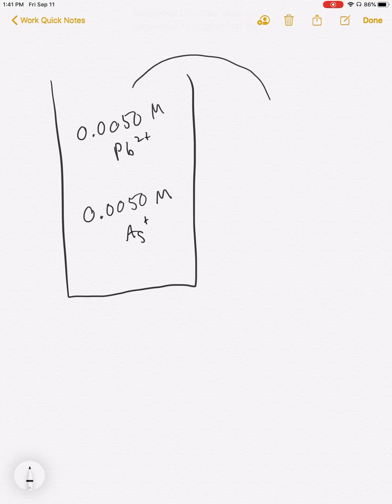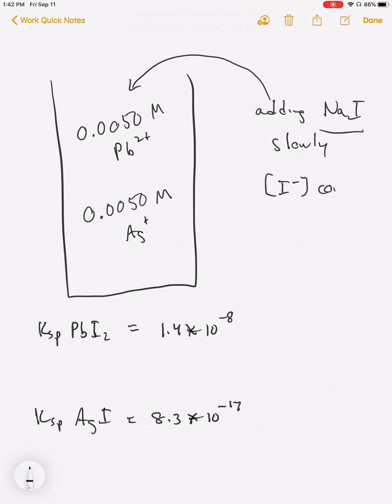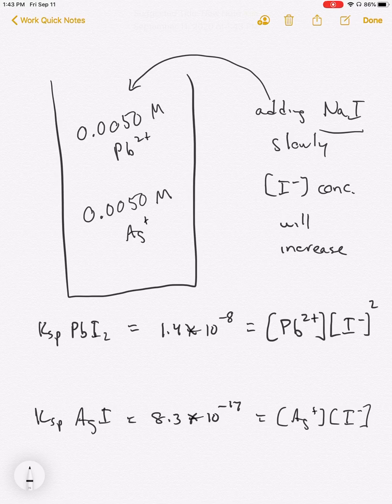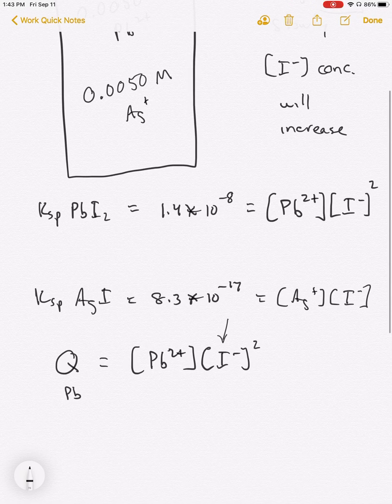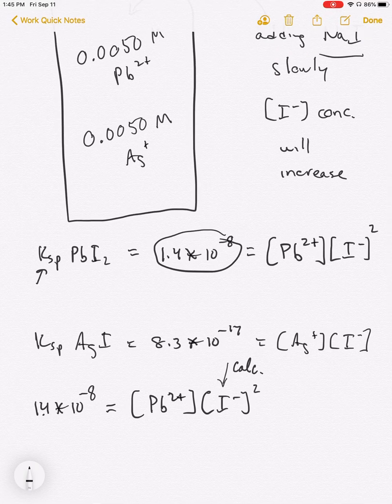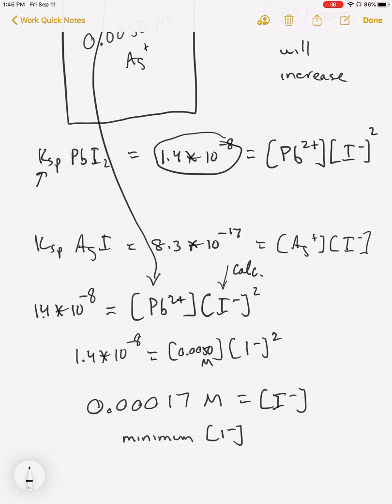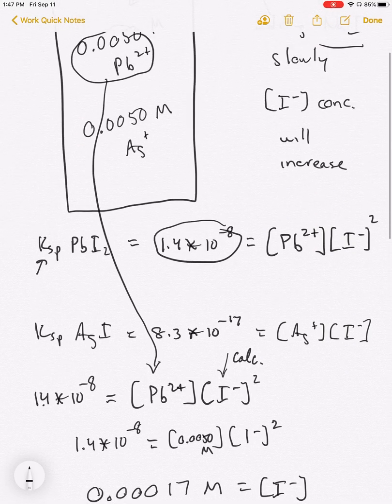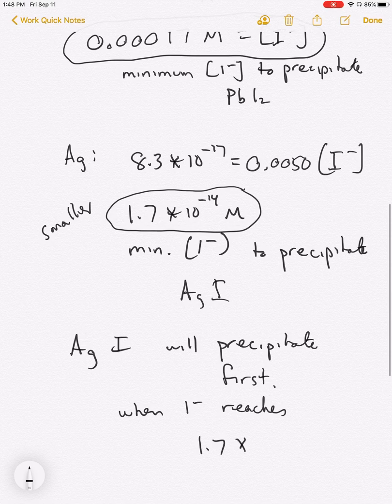Selective precipitation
Sodium iodide is added to a solution containing lead (II) and silver ions. This calculation will determine which will precipitate first.